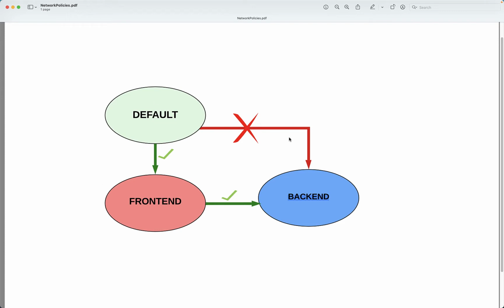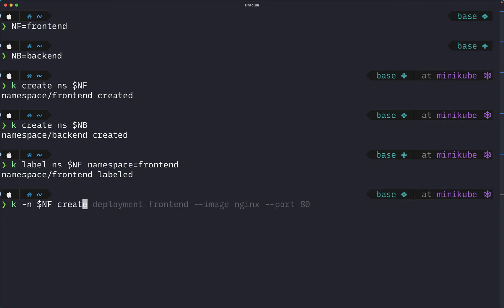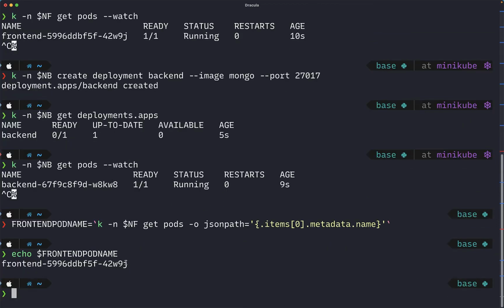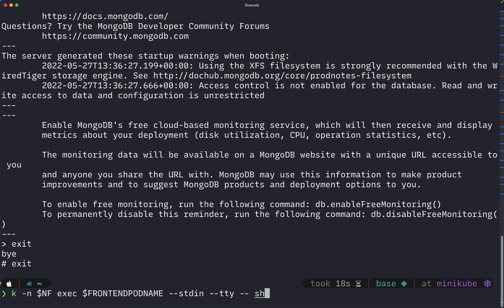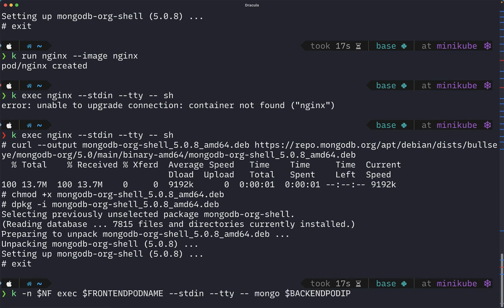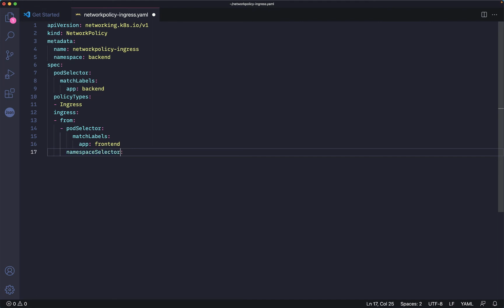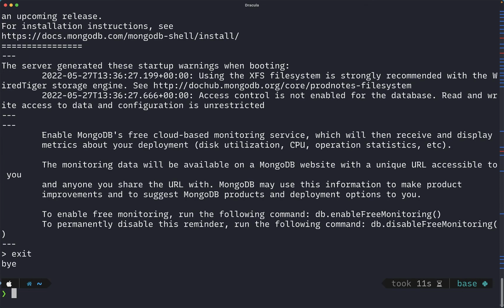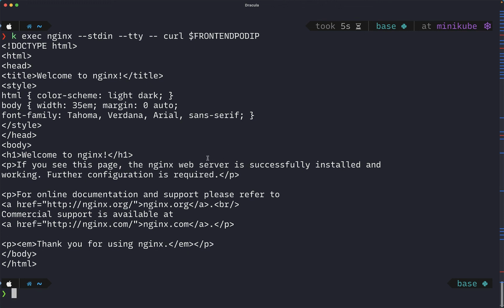How to Create Kubernetes Network Policies to allow and deny network traffic within namespaces